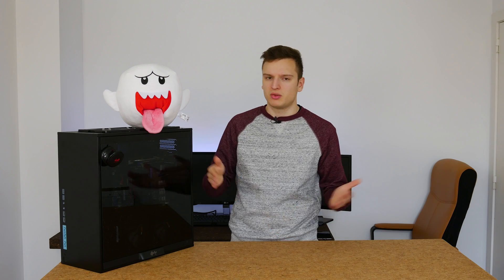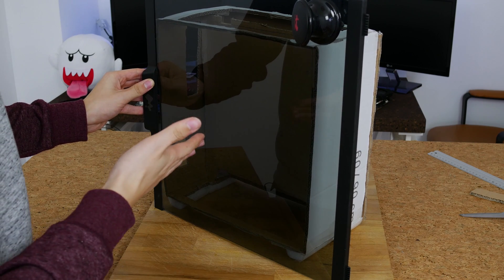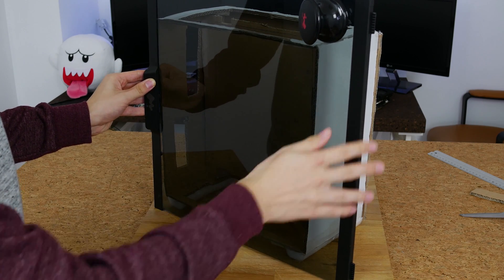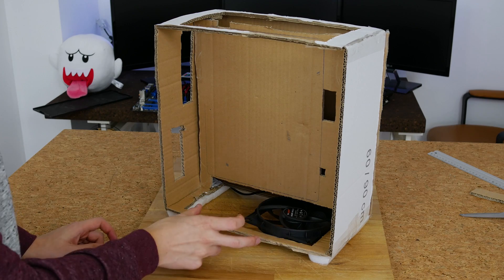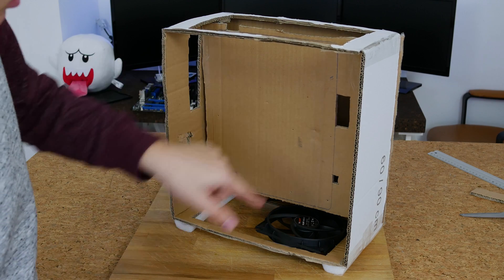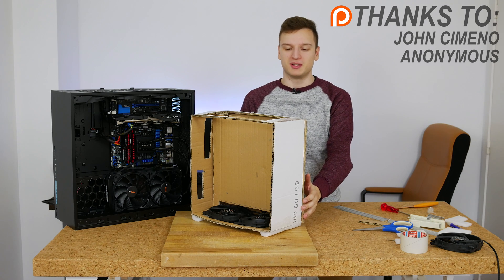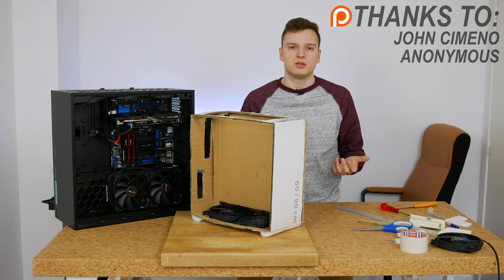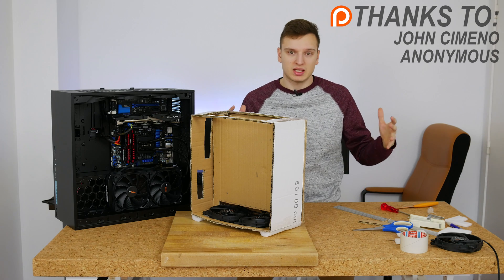Unicorn Project One | Scratch case build | Part 1: Prototyping